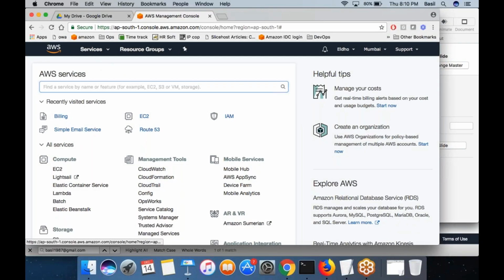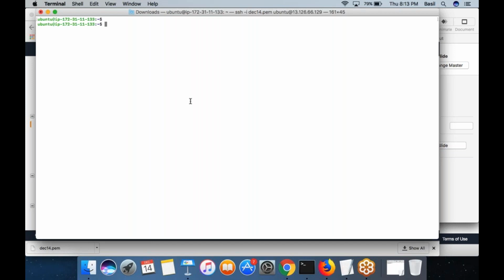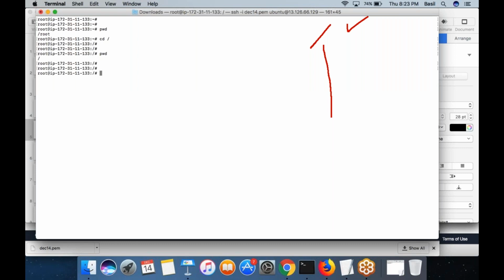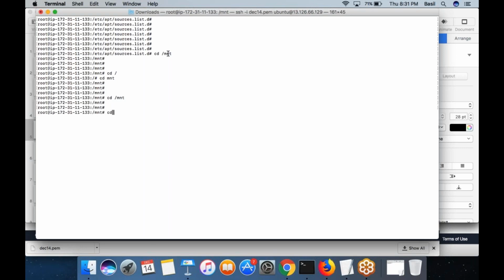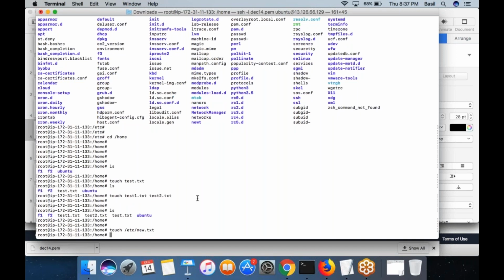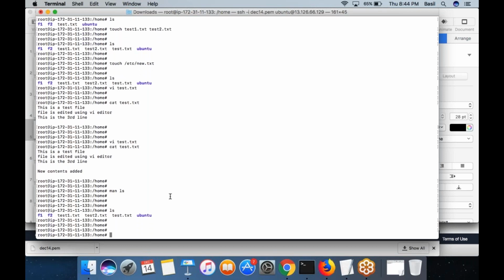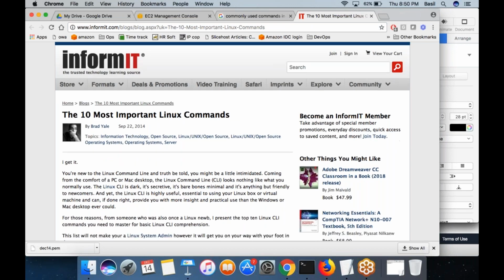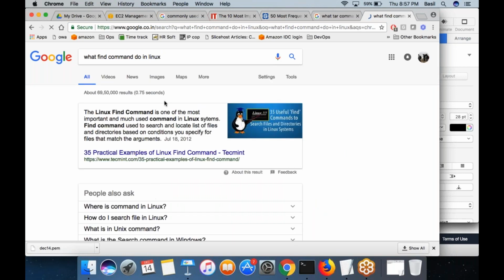AWS Linux Basics part1